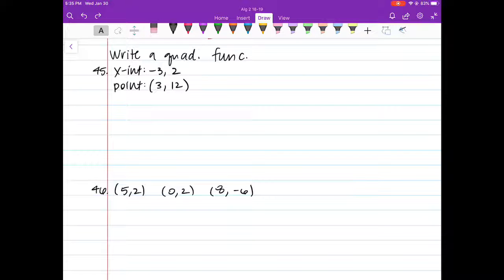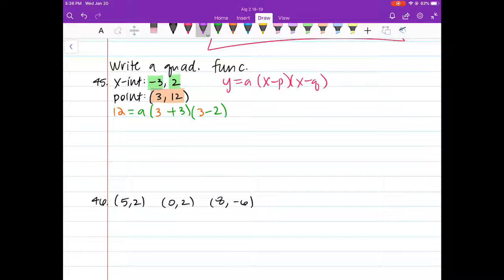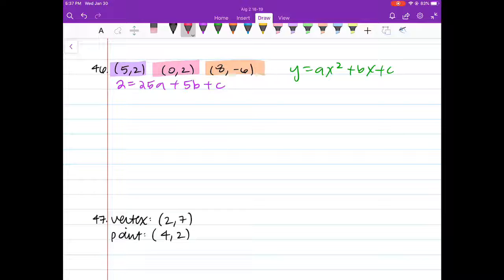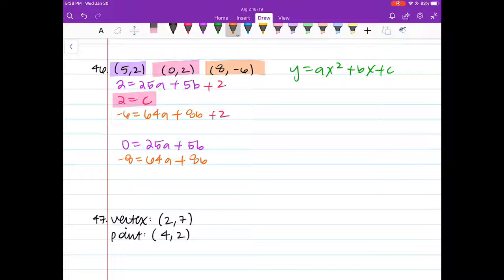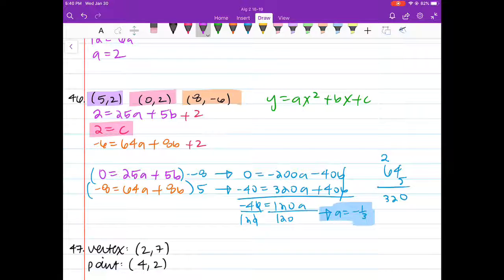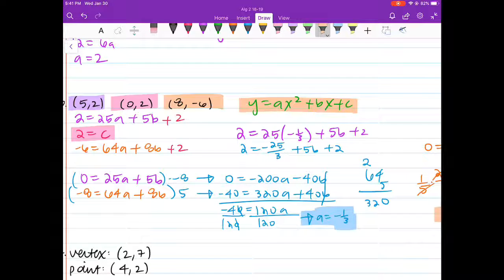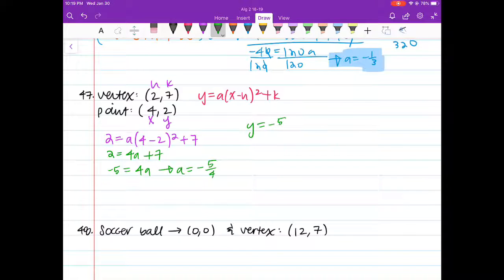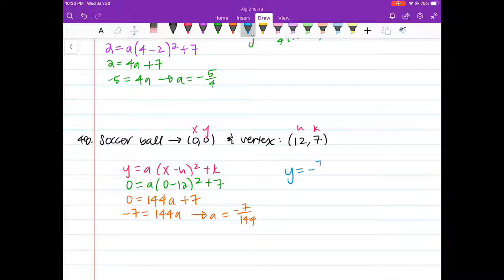Quiz 4.8-4.10 Review (#45-48)